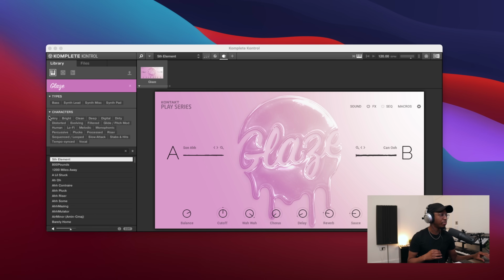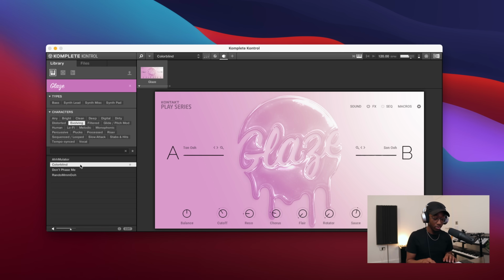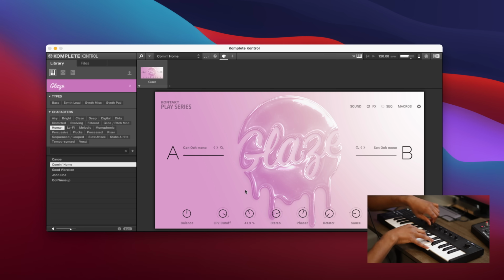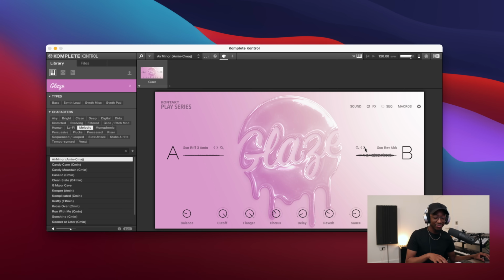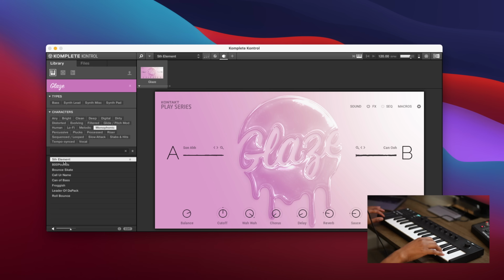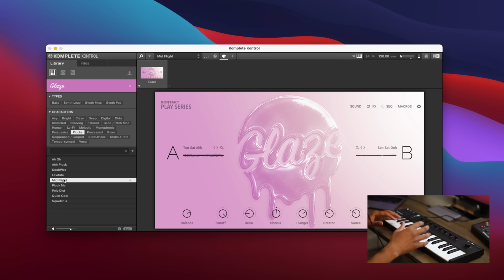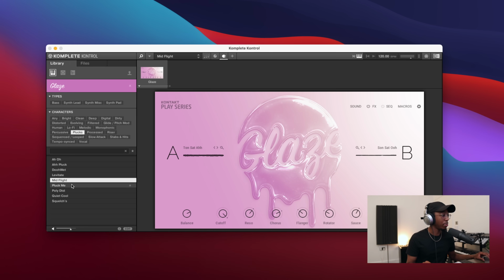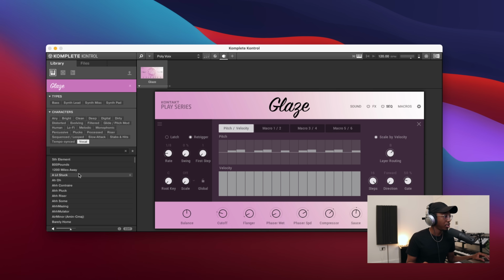Native Instruments: Glaze [Play Series] - First Look/Demo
| In this video, we take a look at Native Instruments' latest Play Series instrument, "Glaze" - demoing and discussing its sounds. Chord Pack

MY PRODUCTS

PLUGINS/VSTS USED IN THIS VIDEO

SAMPLES

KEYBOARDS & CONTROLLERS

HEADPHONES

CONNECT

CHAPTERS

00:00 Introduction
01:05 Airy
03:05 Evolving
04:08 Human
05:09 Melodic
10:29 Monophonic
12:16 Plucks
14:52 Sequenced/Looped
17:28 What do you think?